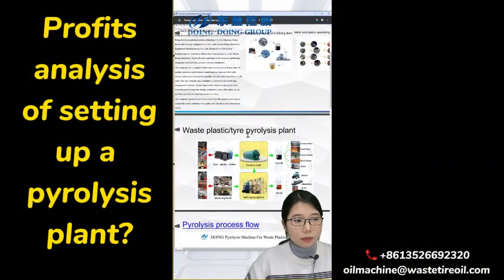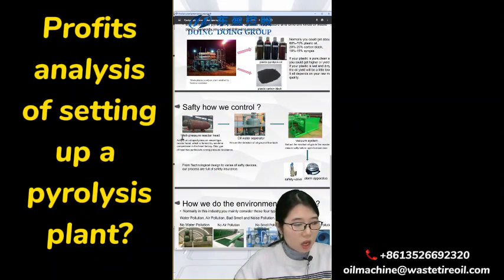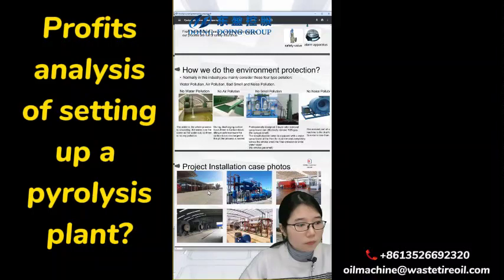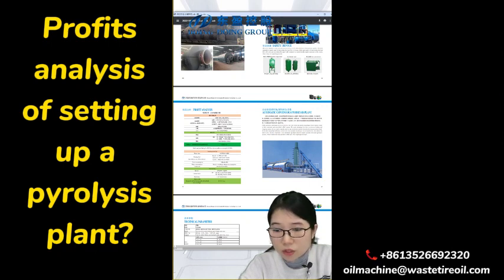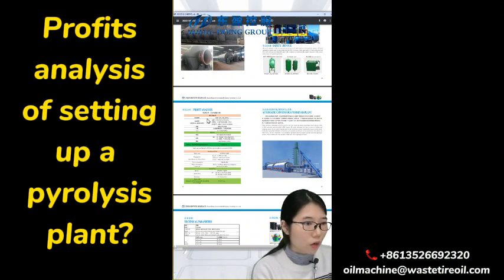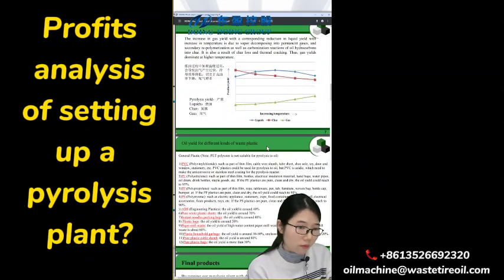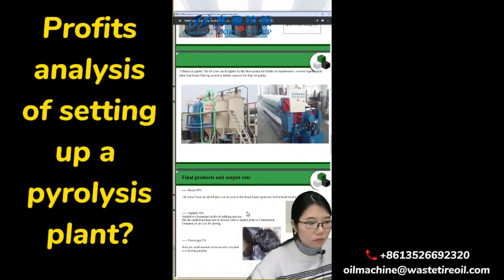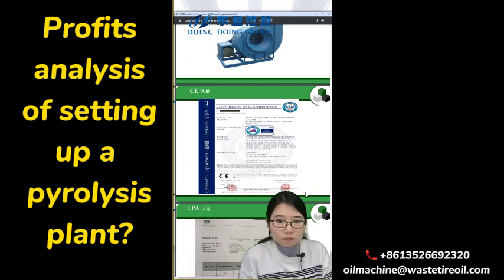How about the profit ability of setting up a pyrolysis plant?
In this live, our anchor will make a profit analysis of setting up a pyrolysis plant project. We have helped many customers successfully set up pyrolysis machines in their countries.